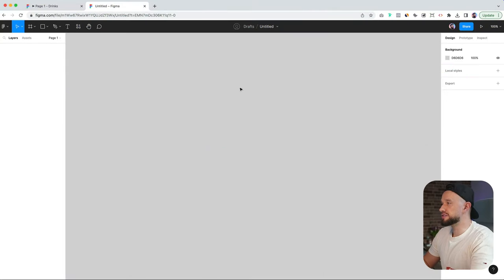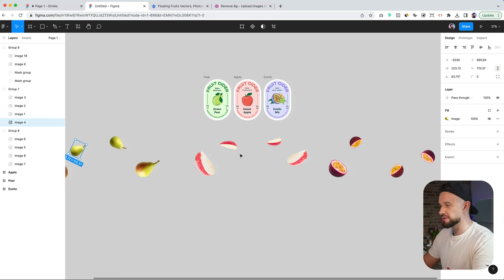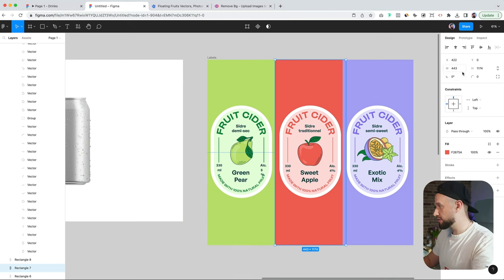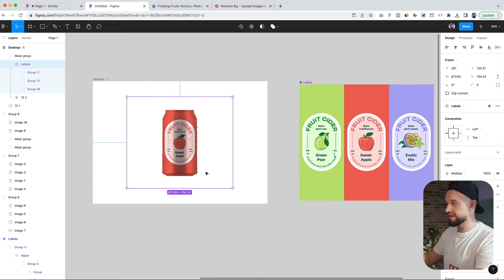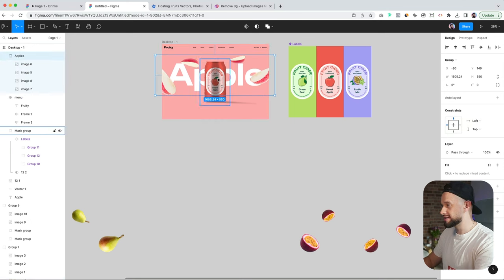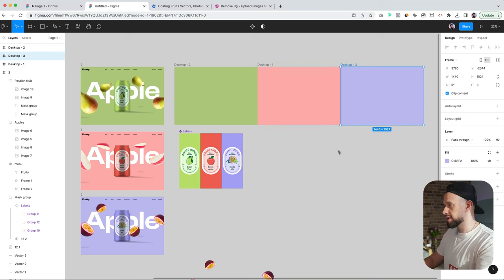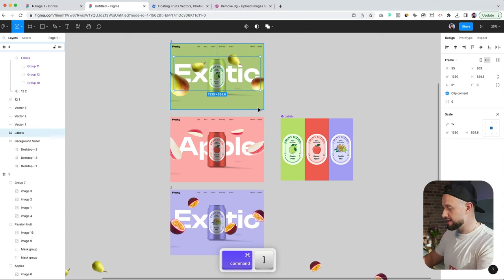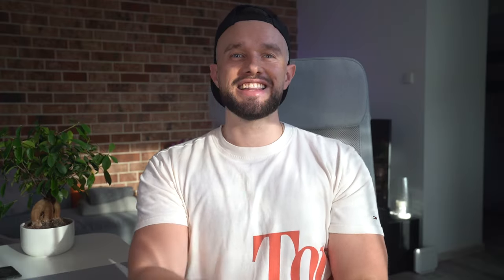Figma Tutorial: 3D Carousel Slider (+ free files 🎁)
Master UI design for $9 with my new ebook!

Learn how to create amazing 3D carousel sliders with rotating effects in Figma, with no plugins, videos, and no Lottie files, just simple techniques!

And don't forget to grab the free Figma files to test this animation yourself!

Timestamps:
00:00 - Intro
00:18 - Mockups, labels, and fruits
02:56 - Creating our design
05:41 - Creating realistic labels
07:51 - Adding shadows & fruits
10:37 - The "3D rotation"
12:20 - Sliding background
13:40 - Animating text
15:26 - Prototyping time!
16:29 - Play the Prototype!
17:06 - Outro

Thanks for dropping by my channel - if you enjoy what you see, feel free to subscribe and hit that bell notification, and I promise to bring you a ton of free value every week!

P.S. If you're interested in learning UI/UX design feel free to check out my design ebooks - there are free samples available (110+ pages total).